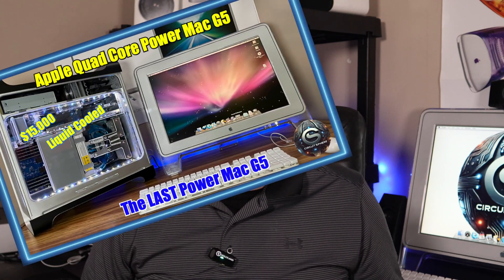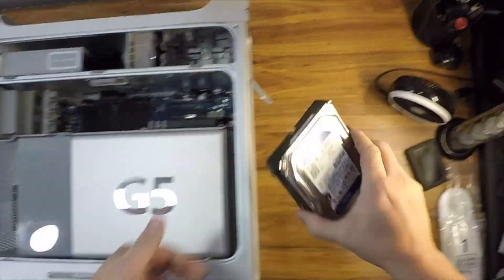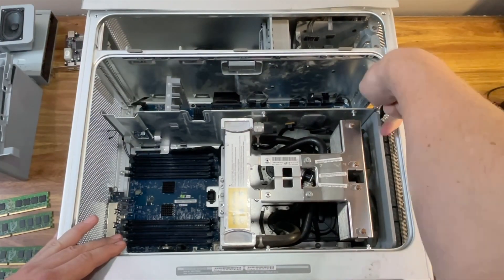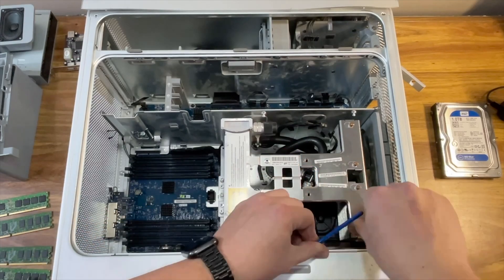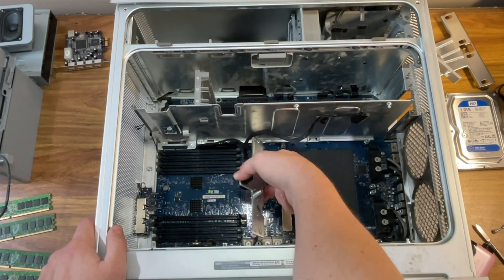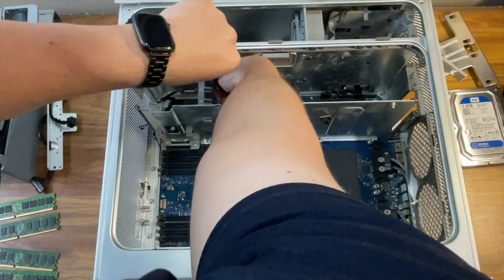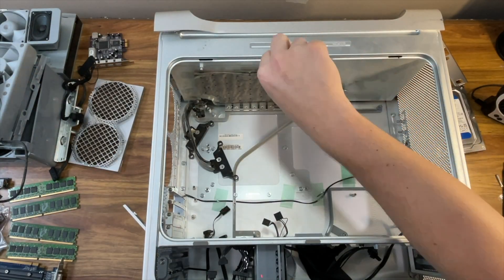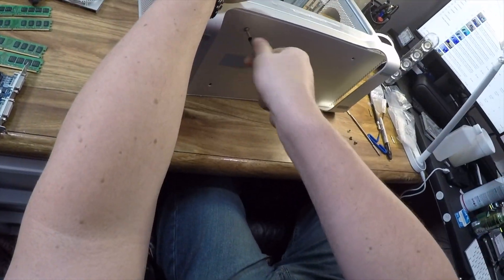2005 Apple Power Mac G5 Quad Core: A Complete Teardown - Ep. 3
The Power Mac G5 Quad Core was the pinnacle of PowerPC computing, marking the end of an era before Apple transitioned to Intel processors. In this episode of CircuitSphere, we take a deep dive into its intricate design, tearing it down piece by piece.

From removing the RAM and graphics card to extracting the legendary liquid cooling system, this teardown highlights the impressive engineering that made this machine a powerhouse. Whether you’re a fan of vintage Apple hardware, a collector, or just love computer teardowns, this video has something for you.

Watch as we carefully disassemble the Power Mac G5 Quad and showcase the design choices Apple made for their final PowerPC tower.

📈 Submit Your Benchmarks to the SphereScale!
Think your vintage Mac can compete?

• Apple Mac Studio
• Hollyland Lark M1 Wireless Lavalier Mic
• USB Microphone
• Video Capture Card (Great for Vintage)
• SanDisk 128GB Dual Drive (USB-A + USB-C)
• Samsung T7 1TB Portable SSD
• SanDisk 1TB Extreme Portable SSD
• iFixit Pro Toolkit – Trusted 10+ Years

PowerMacG5 teardown Apple vintagehardware MacPowerPC G5quadcore computerdisassembly Appleengineering vintageMac